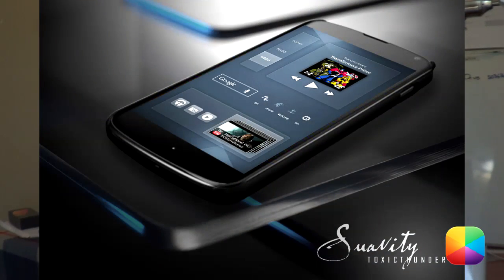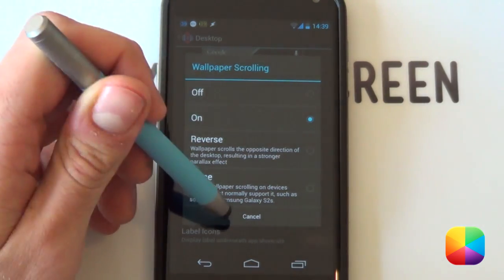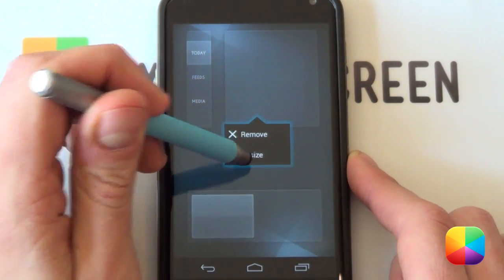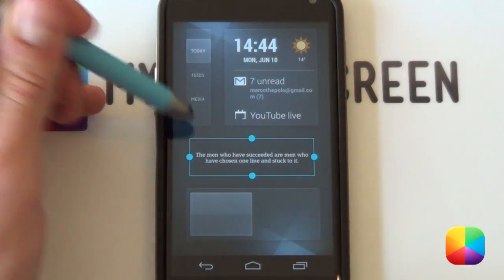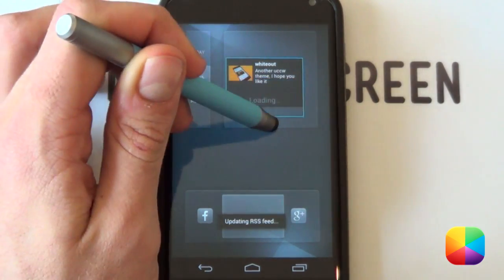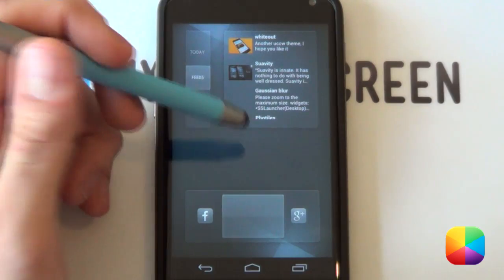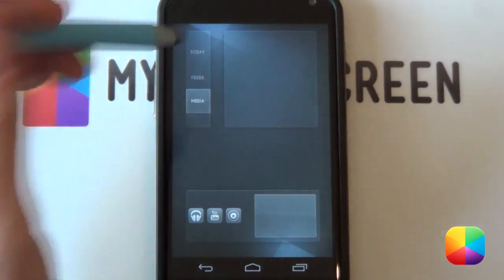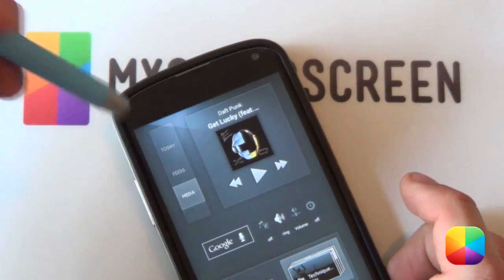Suavity (by Toxic Thunder) - Android Homescreen Tutorial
Don't be afraid of the length of this video. All the widgets added help create the amazing
Screen of the Day titled Suavity by ToxicThunder. This awesome blend of widgets combined with a modern sleek background in a 3-page setup make this screen unmissable. This video tutorial will help you recreate this amazing theme on your Android phone!

Desktop:
Desktop Grid: 16x16, (Volume down in Nova settings - Labs Mode - Big Grid Size, only in Nova, try ssLauncher if you can't come right)
Width Margin: Medium*
Height Margin: Medium*
Disable: Shadows, Label Icons
Homesceens: 3
Transition Effect: Accordian was used in this video
*Might differ according to your phone type

Gestures and Buttons:
Use any that you want.

1. Open MPLW - Add 3 screens
2. Open Screen (1, 2 & 3) settings - Change to wallpaper that you have downloaded
3. Transition Type - None
4. Disable Reflections.
5. Go back - Set Wallpaper

Part 4: Adding Widgets

Adding the widgets all follow more or less a similar process, so here are the key points:

Dashclock:
1. Add the extensions you reqiure.
2. Appearance - Select the last digital clock and the last date.
3. Advanced - Disable "Always centre" and Enable "Hide settings button".

Eye in Sky:
1. Select the 1x1 Eye in Sky Icon.
2. Icons - Symbolicons. Transparent Background, white text.
3. Select Show current temperature.
4. Note - when added it might be hard to see, resize to make it bigger.

Brilliant Quotes:
1. Make the Text white.
2. Deselect show author, select the last tab - Save.

Desktop Visualizer:
1. Use only if the icons are cropped to much - Select a 2x2 size.
2. For icon - Select Other - Glasklart - Select your required app.
3. Clear icon label, Done.

Simple RSS Widget:
1. Make the background and icons transparent, no news sources.
2. Select "show image on the left".
3. Manage Sources - Add your RSS feeds, then go back.

Power Toggles:
1. Tap each of the toggles and select Remove to delete them, leave one toggle.
2. Select - Add Toggle - add desired toggles, then remove the other toggle.
3. Change the button color to pure white, hide the separator, and make the background fully transparent.
4. Save this as a backup in order to save time for the other toggle - Select Done.
5. Add the other Power Toggles, but now just restore the backup you just made.

UCCW:
1. Hold down on homescreen - Widgets - UCCW - choose any size.
2. Tap the Uzip button at the top - Select a uzip provided.
3. Once it's imported - Tap the skin to edit it.

ClockQ:
1. Add the 4x2 size.
2. Change the font to the one shown the video, with white text, medium transparency.
3. Change actions on tap under "Functions".

PlayerPro:
1. Medium Size.
2. Select Skin - Neutral. Transparency - 0. Save

App Shortcuts (Not shown but looks awesome!):
1. Add Nova Actions - Jump to Screen - onto each of the icons at the top left according to what screen you want to jump to, then make these blank using the Blank.png provided.

Boom!